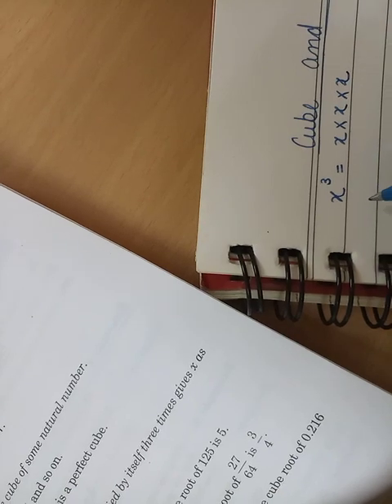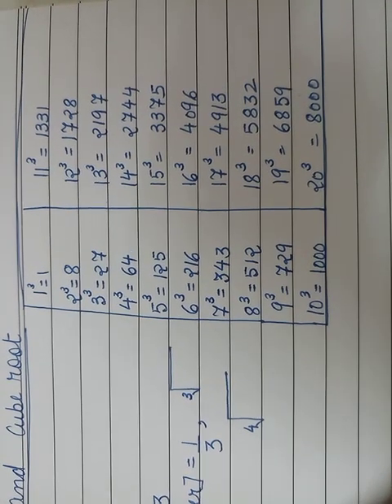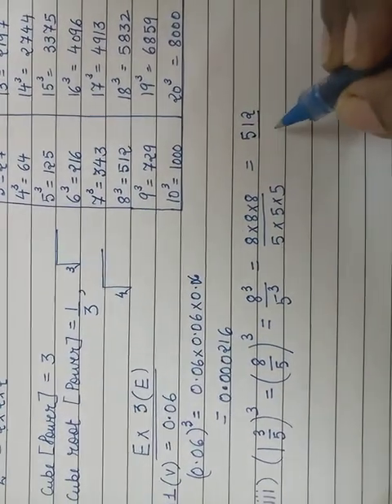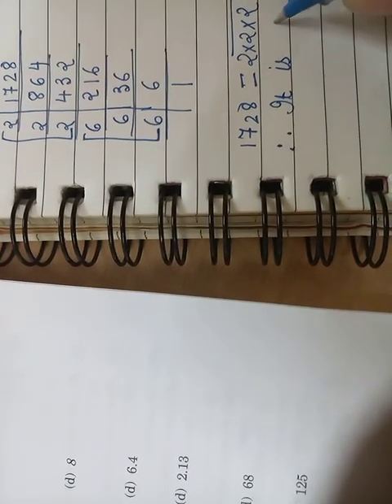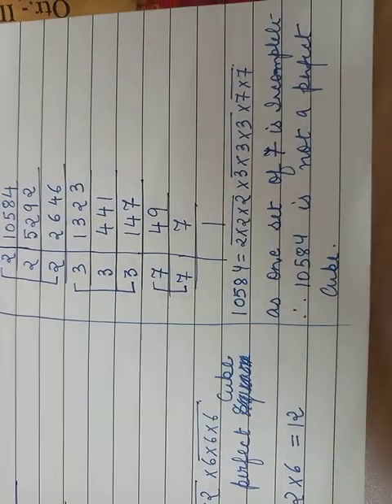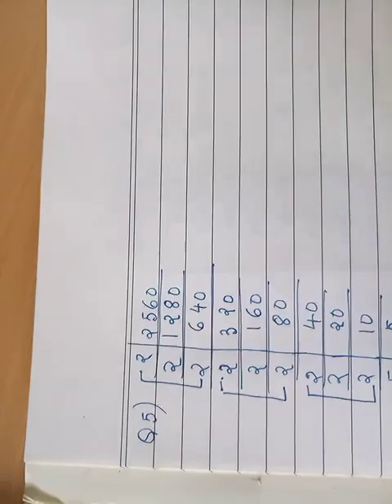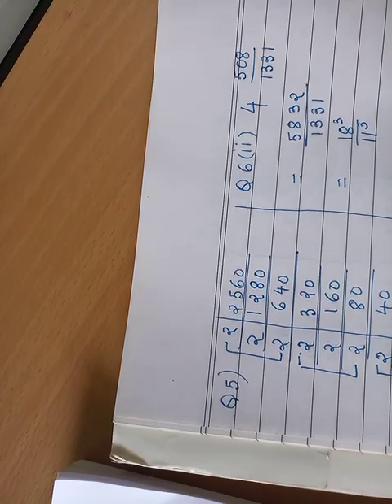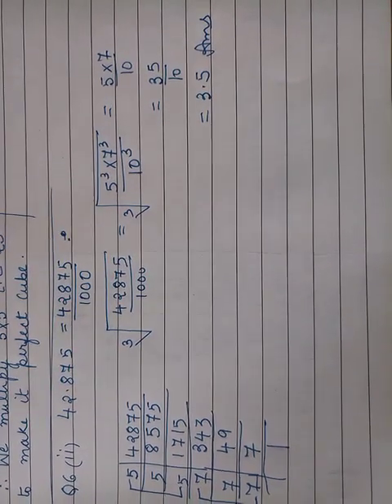Maths: Class 8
Chapter:  Cube and cube root
Session: 7